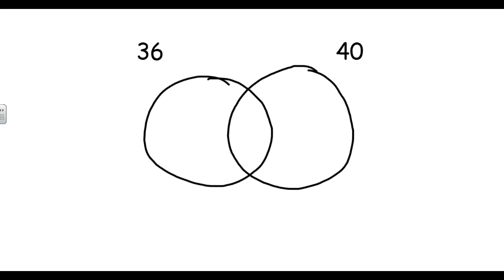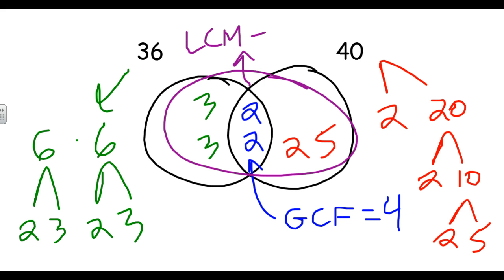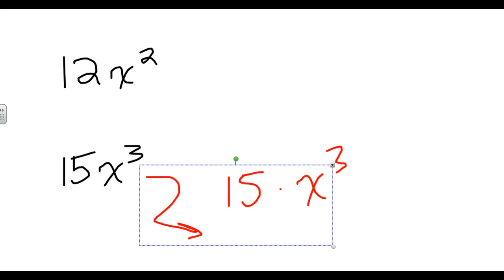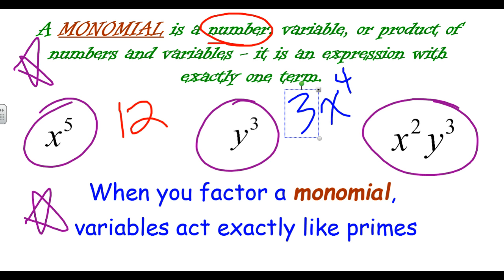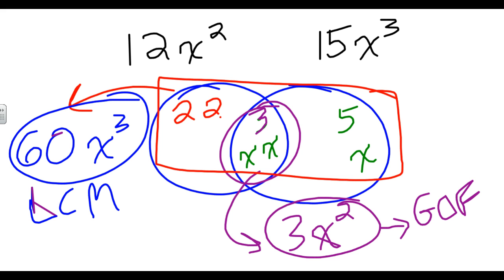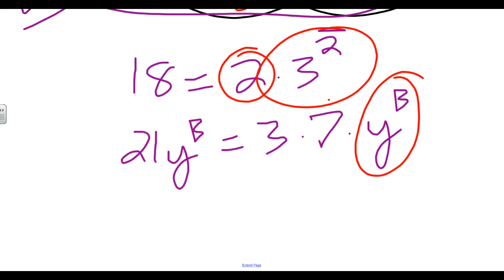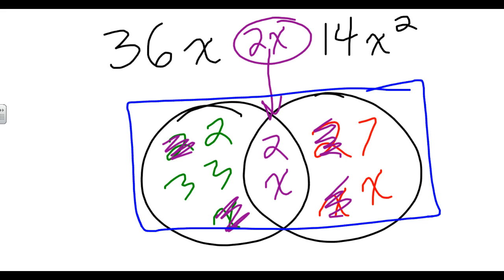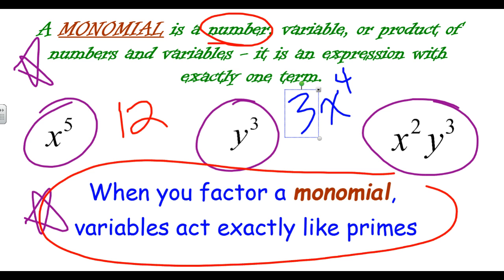FULL LESSON - GCF and LCM with variables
Finding the GCF and LCM when variables are involved